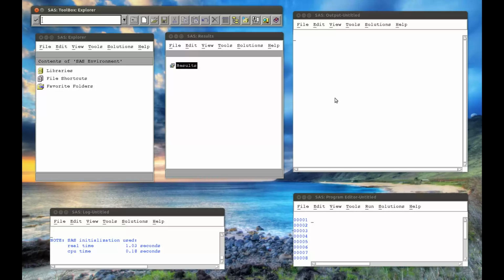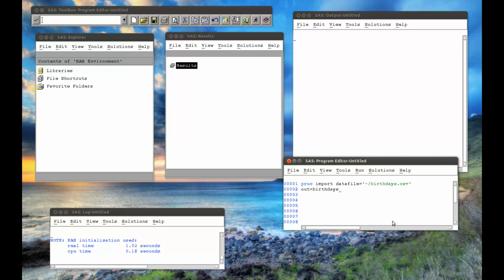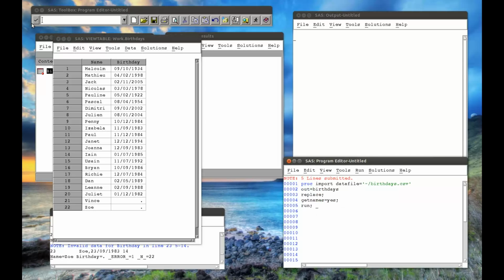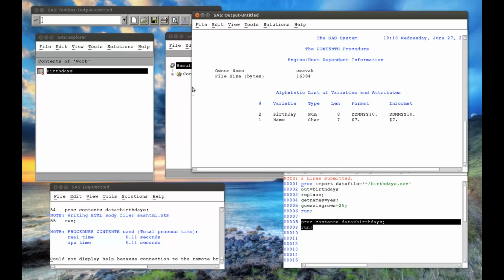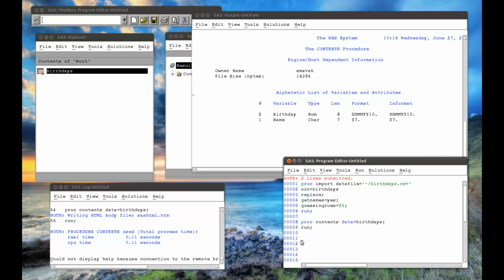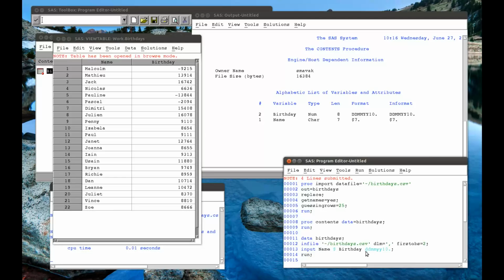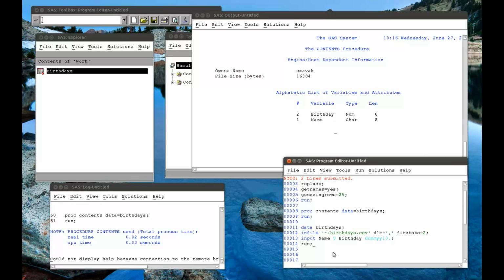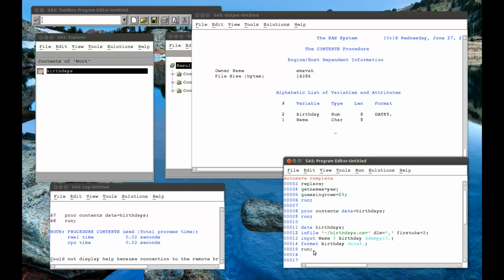3.7 Handling Dates in SAS (linux)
In this video we take a look at how SAS handles dates. We see two approaches to importing data that contains dates and also briefly discuss how SAS represents dates as numbers with 0 representing the 1st of January 1960. We also discuss formats.

Note that the video shows SAS 9.3 running on ubuntu 11.10 but the general idea as well as look and feel is similar to SAS running on other operating systems.